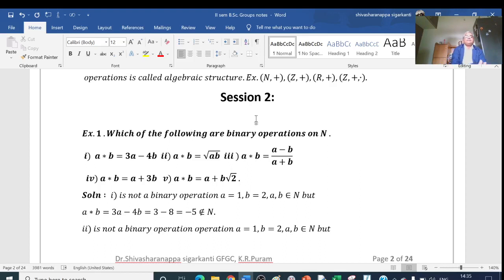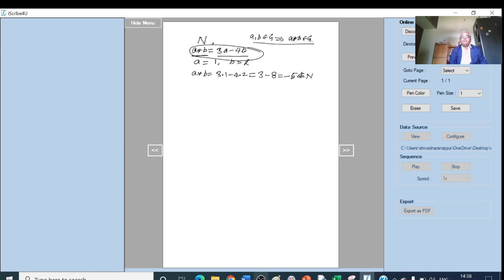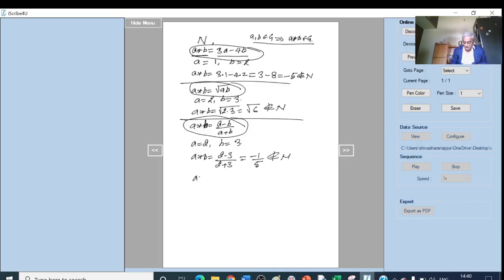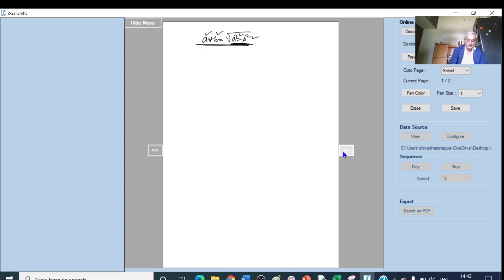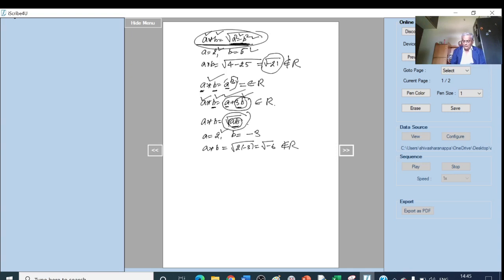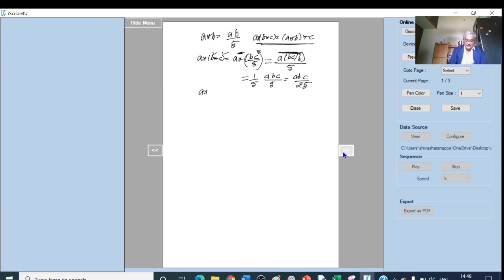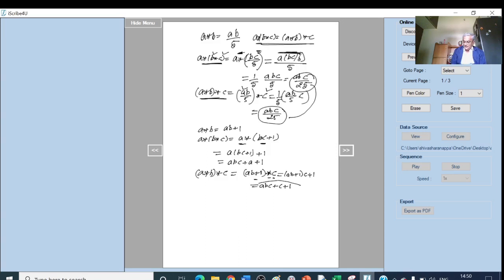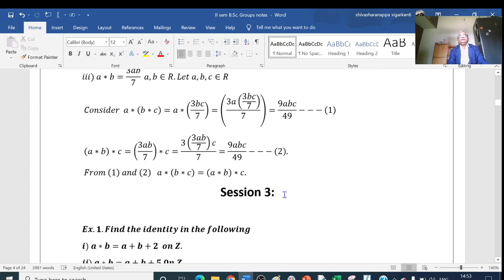closure and associative property g2